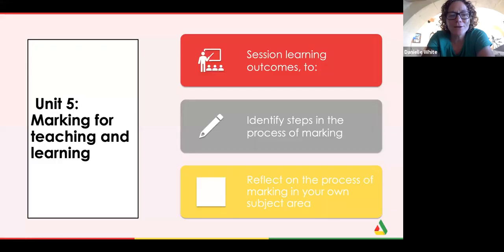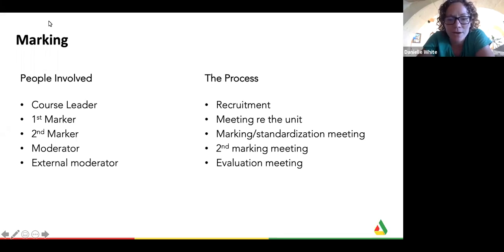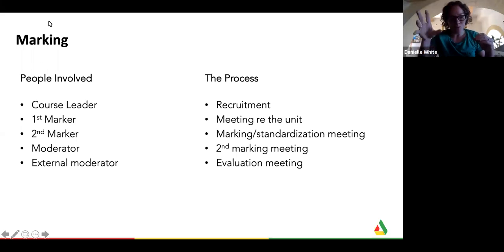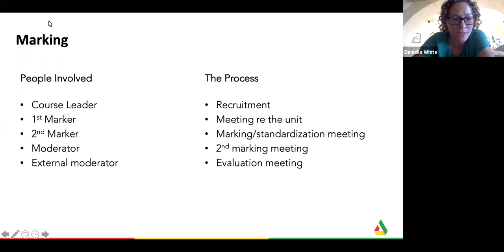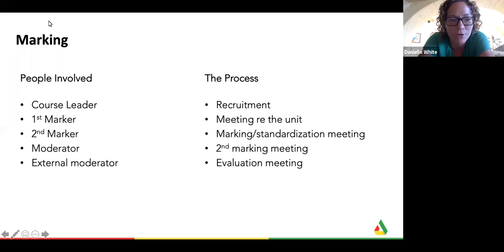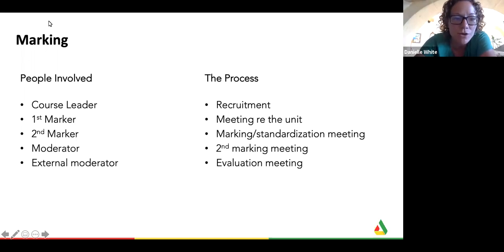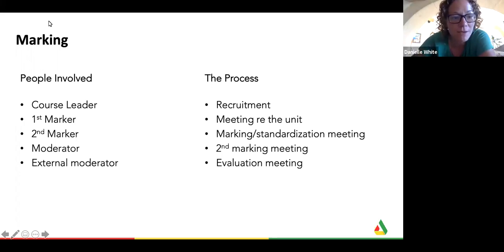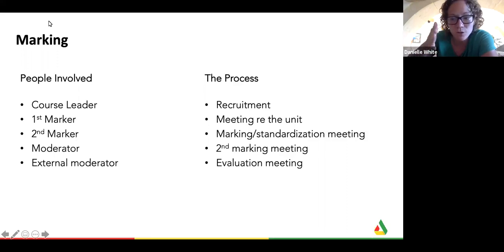Becoming a Lecturer Program 7: Marking for Teaching and Learning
This video is part of a wider program that supports PhD Candidates to become Lecturers.
If you are interested in developing or progressing your career within academia. Dr Danielle White runs a number of online and in person programs within and outside Universities as well as one to one academic transition coaching. For information feel free to message via linkedIn, email or through the website.